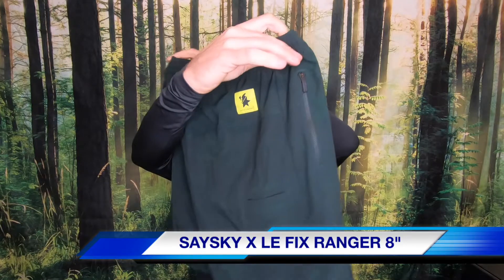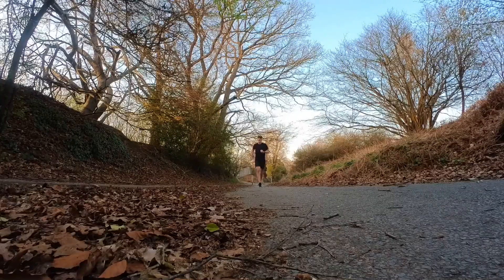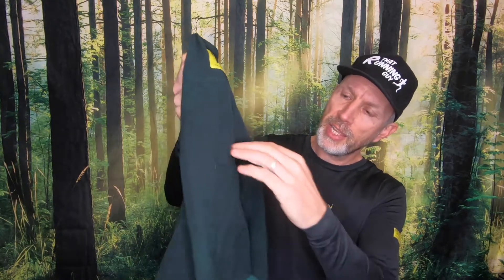SAYSKY SPRING & SUMMER 2022 RUNNING GEAR REVIEW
Chris
That Running Guy
Onwards & Upwards